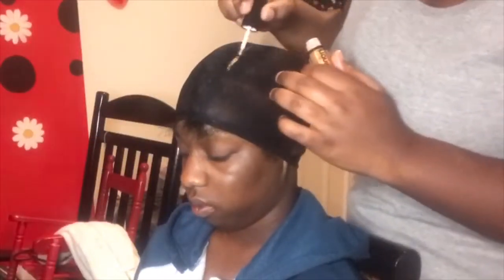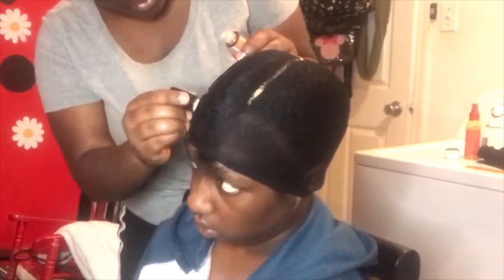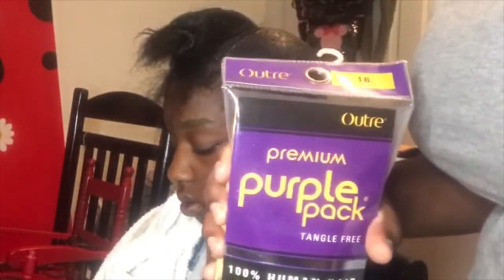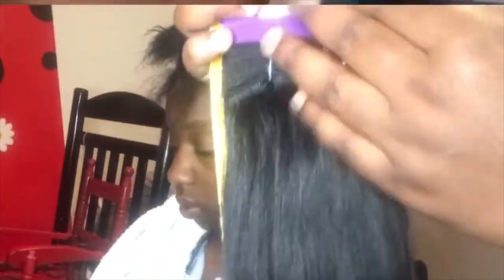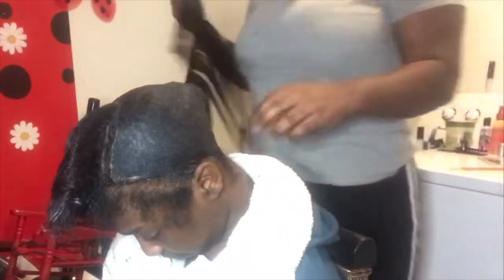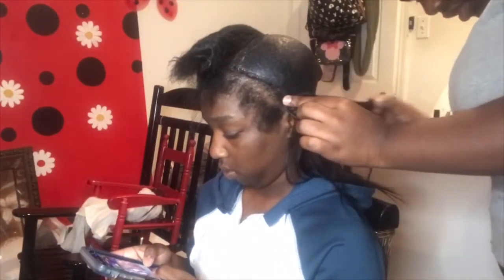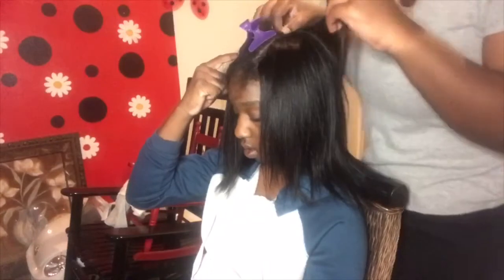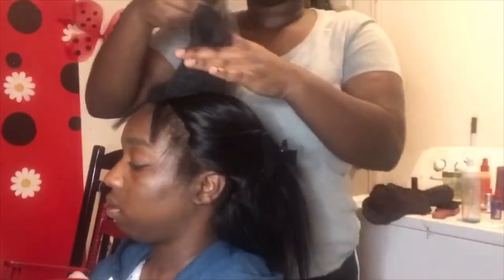Quick weave bob| The purple pack hair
Hi Guy’s thanks 🙏🏿 for watching my video